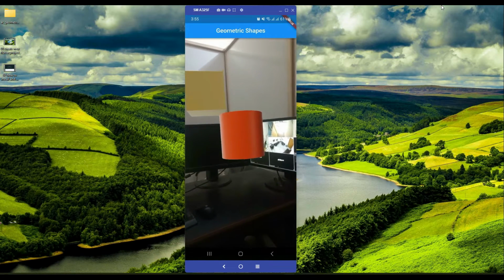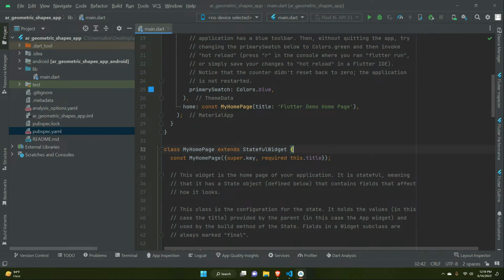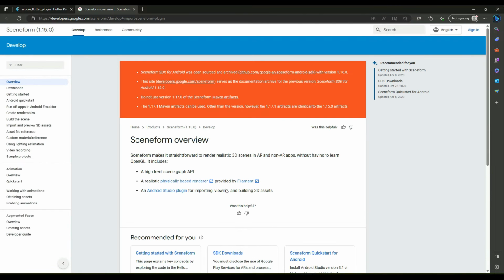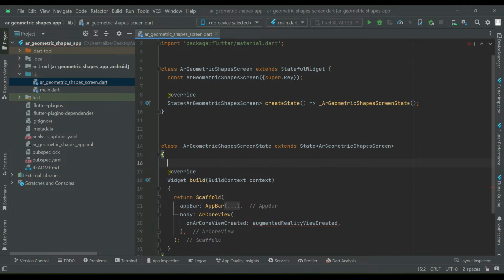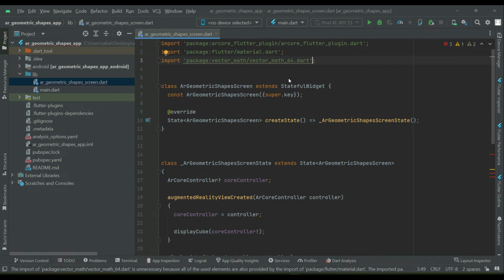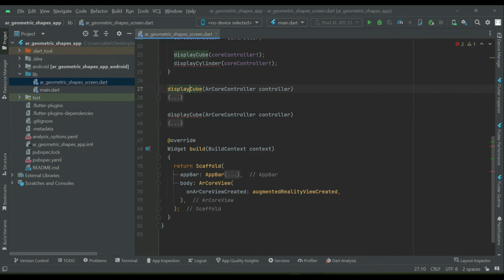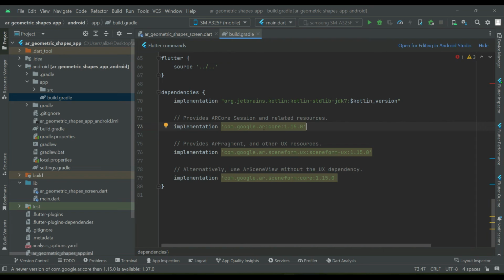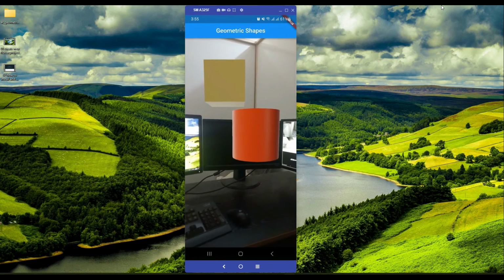ARCore Flutter Tutorial | Sceneform Android Studio | AR Geometric Shapes App | arcore_flutter_plugin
Learn and Build AR Augmented Reality App 100% Free with Flutter ARCore Pluggin step by step tutorial. In this video you will learn and build 3d geometric shapes app using flutter augmented reality ar plugin.

ARCore, also known as Google Play Services for AR, is a software development kit developed by Google that allows for augmented reality applications to be built.
ARCore is Google's platform for building augmented reality experiences. Using different APIs, ARCore enables your phone to sense its environment, understand the world and interact with information. Some of the APIs are available across Android and iOS to enable shared AR experiences.
Augmented reality is an interactive experience that enhances the real world with computer-generated perceptual information. Using software, apps, and hardware such as AR glasses, augmented reality overlays digital content onto real-life environments and objects.